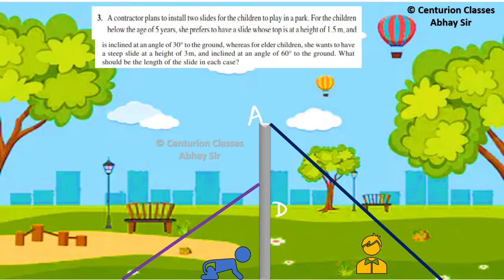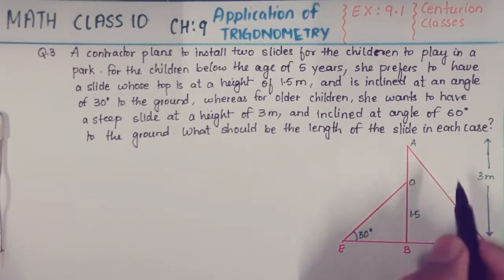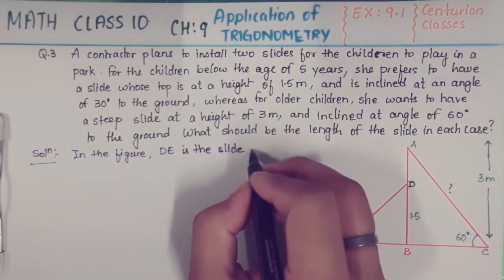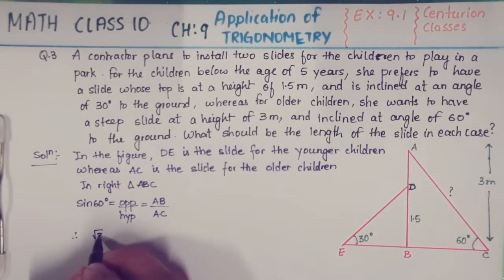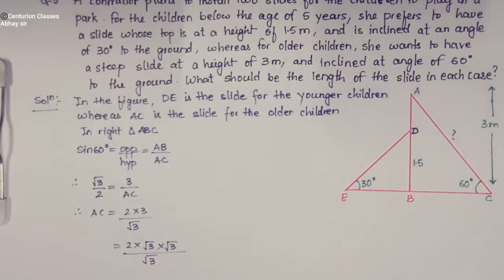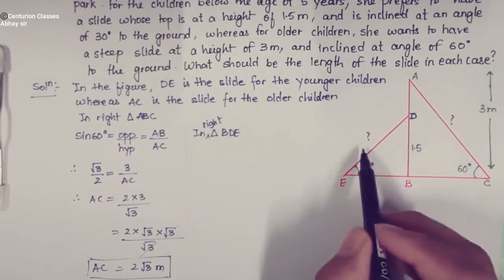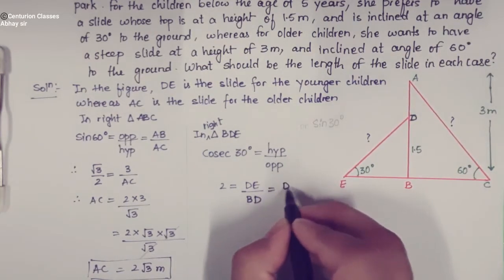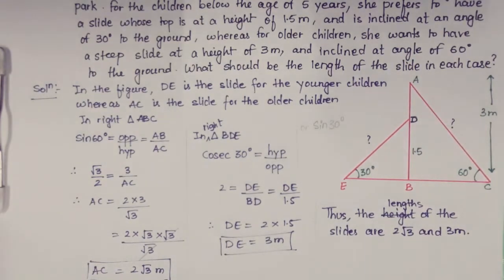Ex 9.1| Q.3 |Class 10| Some Applications of Trigonometry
Class 10
Exercise 9.1